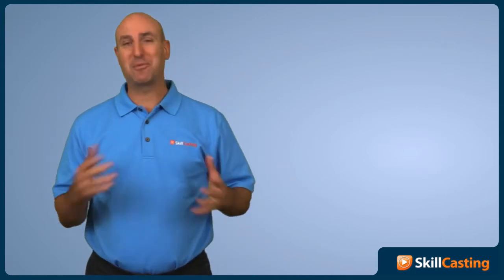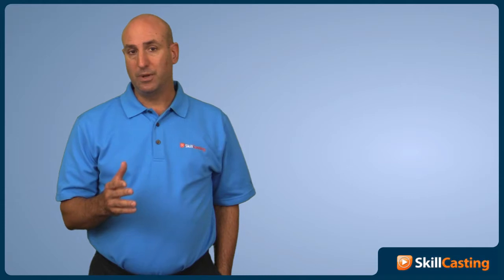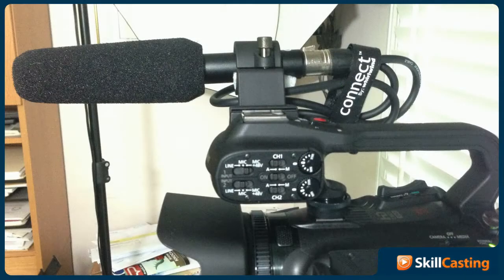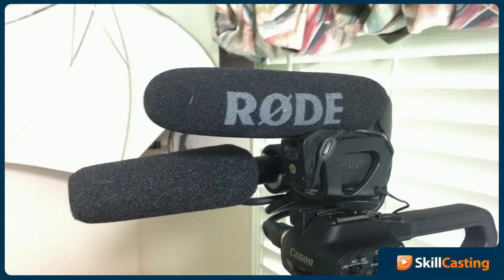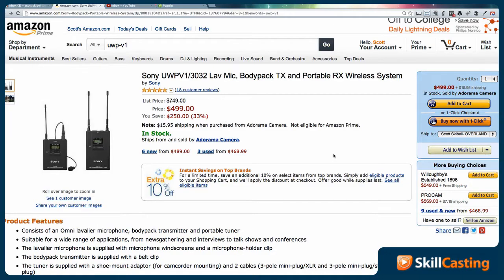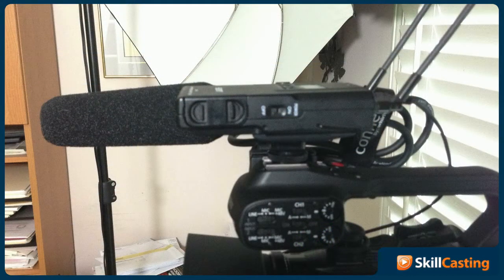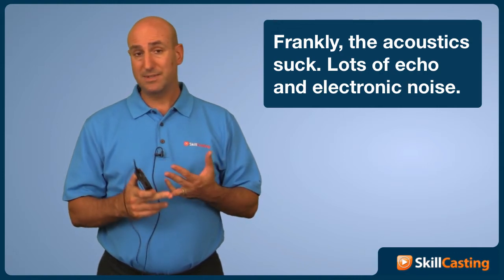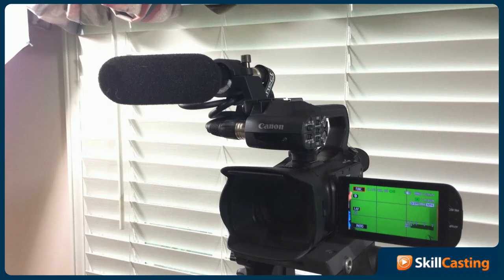Shotgun Mic Comparison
In this video I compare the Audio-Technica 875R short shotgun, the Rode VideoMic Pro and the Sony UWP-V1 in my office so you can hear the differences.

I've recently upgraded to the Canon XA-20 from my Canon T4i for my video work. The XA-20 has XLR inputs and I needed a microphone to go with it.